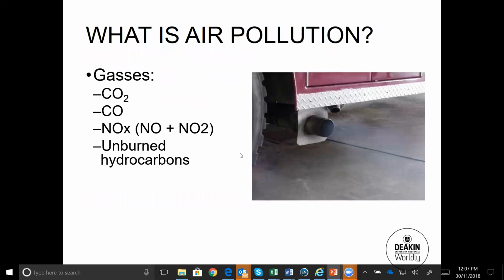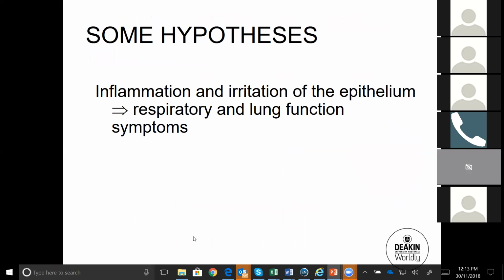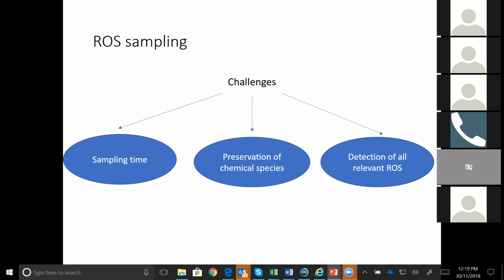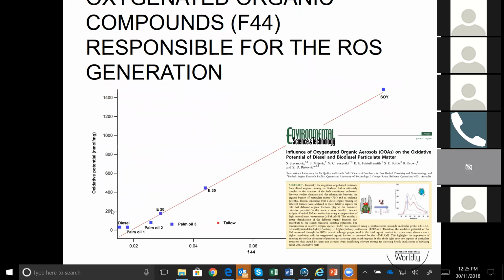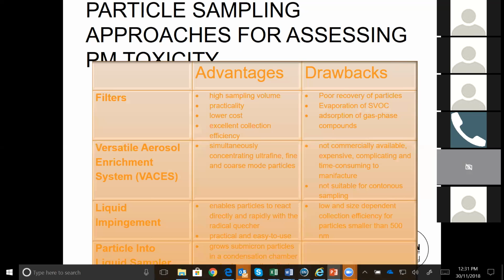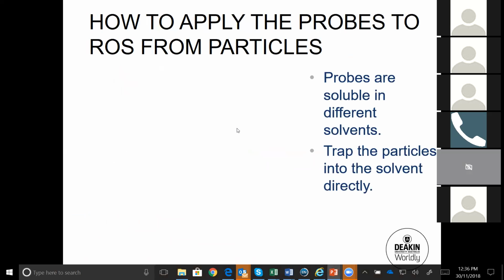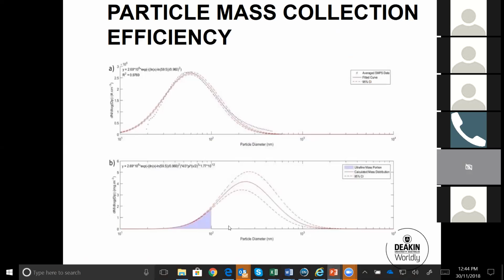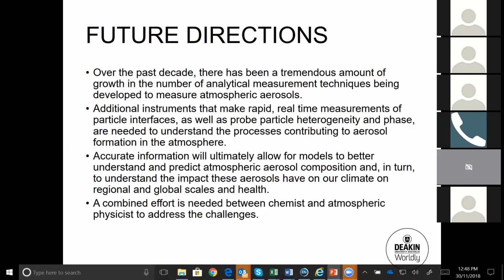An instrument for the rapid quantification of PM oxidative potential. Svetlana Stevanovic